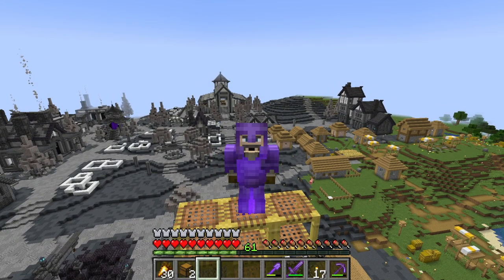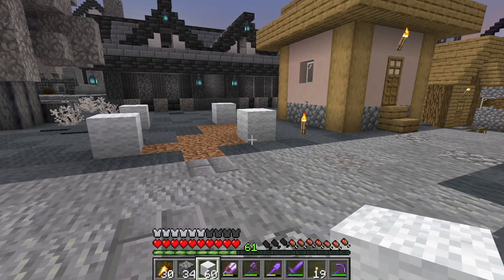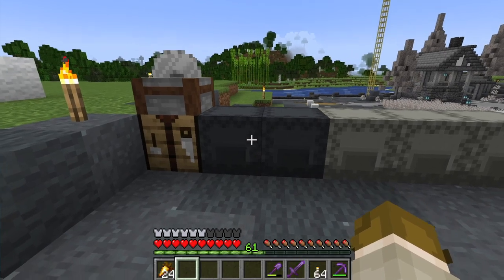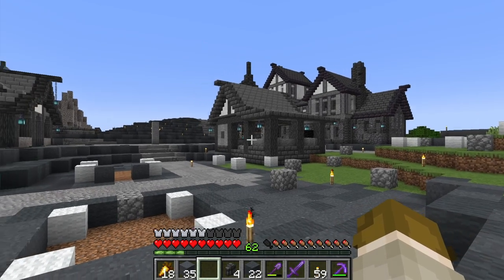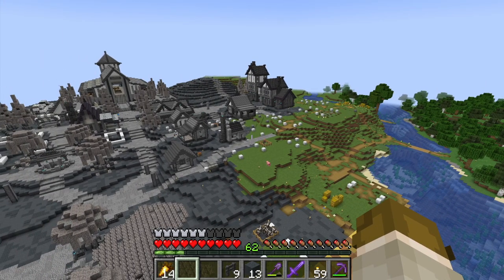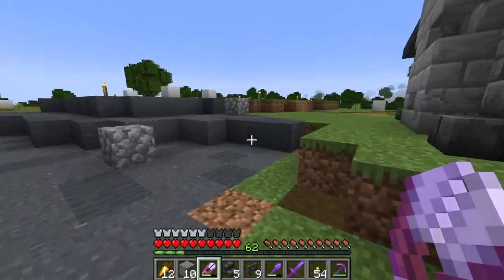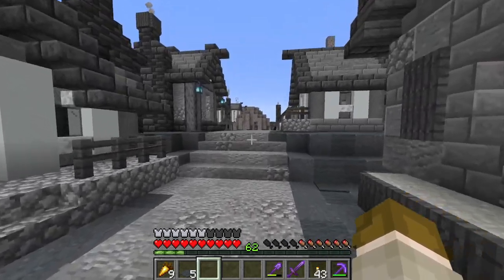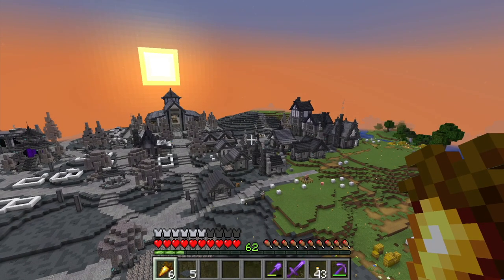Village Going Grayscale (part 1) | AchromatiCraft S1 | Ep. 19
Our vanilla village hasn’t changed much since we moved into the area and the infestation started taking over. Today we let the infestation take over and we make the village grayscale.

🎵 Track Info:
Title: One Thing by Roa
Genre and Mood: Dance & Electronic + Bright
😊 Contact the Artist:
Roa: